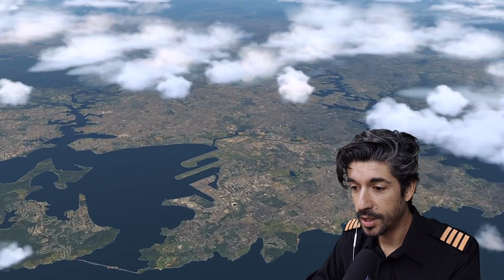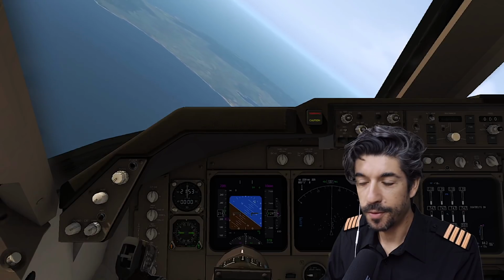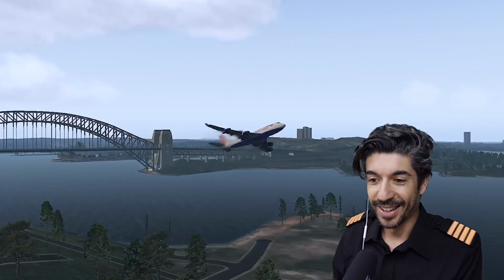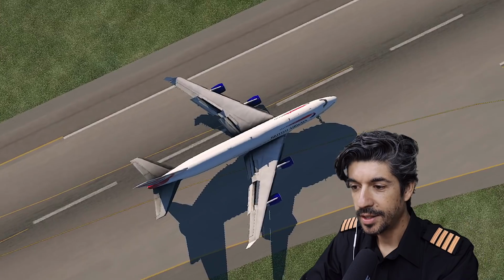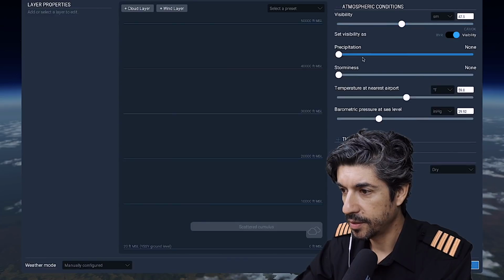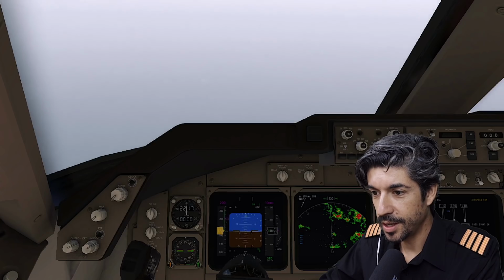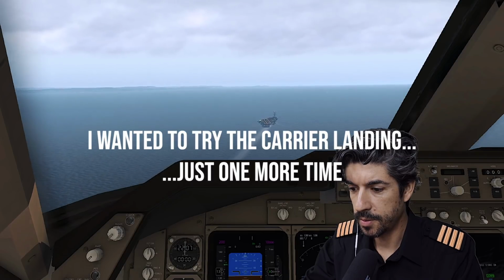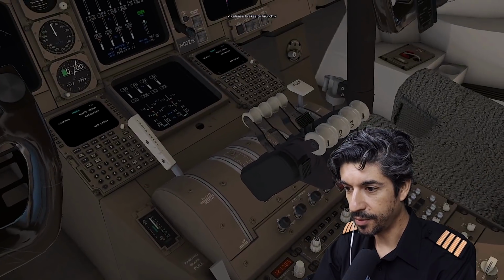The ULTIMATE BOEING 747 CHALLENGE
Flying a Boeing 747 through a Thunderstorm, on a bush strip, landing on an aircraft carrier, under the Sydney Harbour Bridge AND MORE in today's XPlane 11 Flight Sim Video - the Ultimate Boeing 747 JUMBO JET CHALLENGE.

What can you do in a 747 in a Flight Simulator? I put the B747 to the test in a variety of flying scenarios. It's an amazing aircraft, always my favourite, and this video shares some of the things you can do with it in your flight sim.

Please don't ever attempt anything you see here for real.

Great if you're a student pilot or just want more detail on the flying side of this channel:

🎵 Music 🎵
Tracks by Epidemic Sounds.